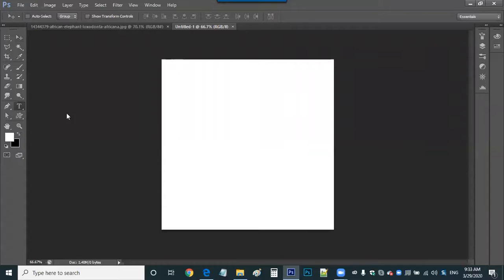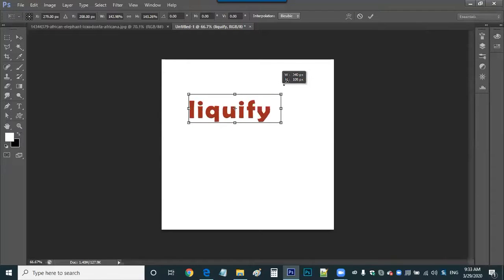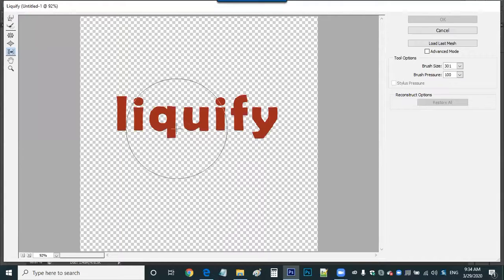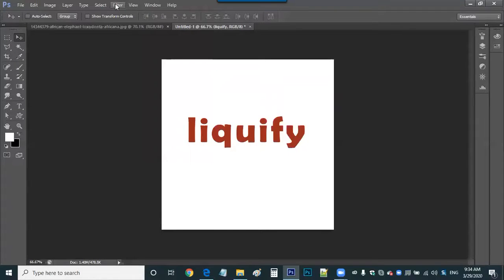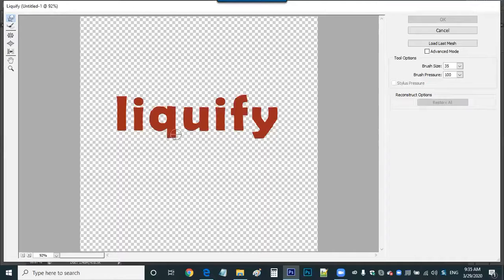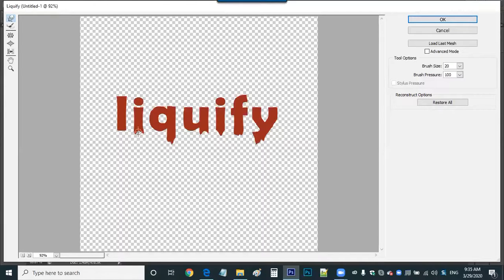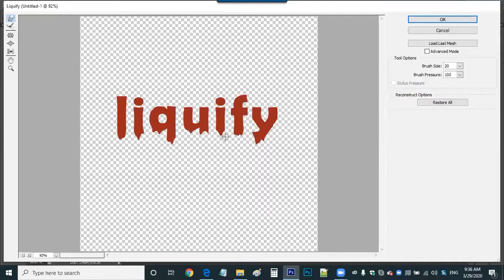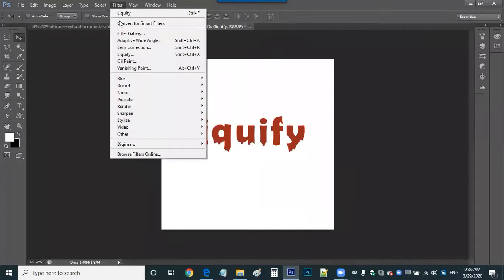Photoshop Tutorials-Liquify effect by sudhakar reddy from webtechie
Photoshop Tutorials-Liquify effect. Learn how to use liquify effect  filter from adobe photshop. In this video we are going to learn how use  liquify effect filter using Photoshop.
liquid effect (melting text effect)
adobe Photoshop